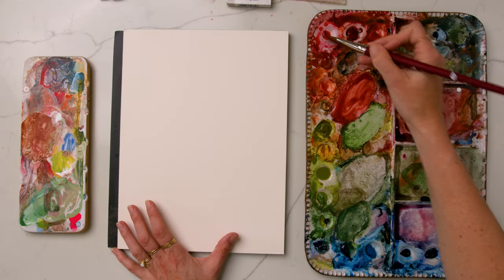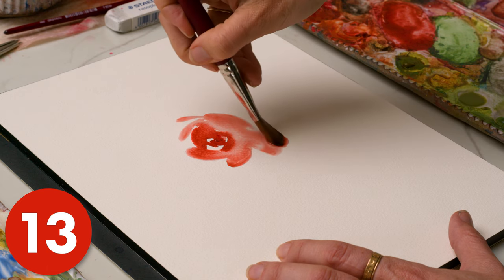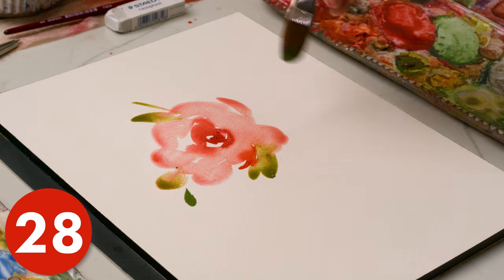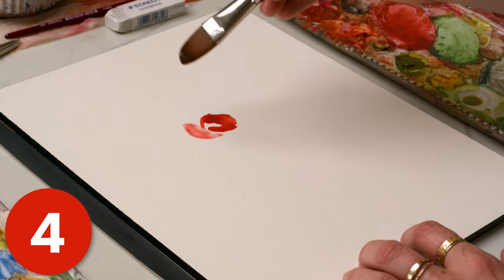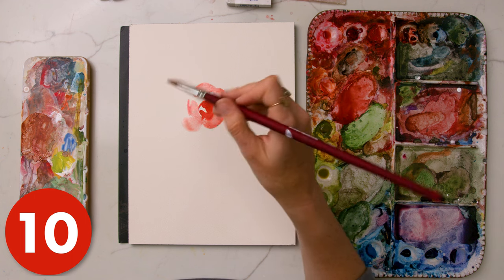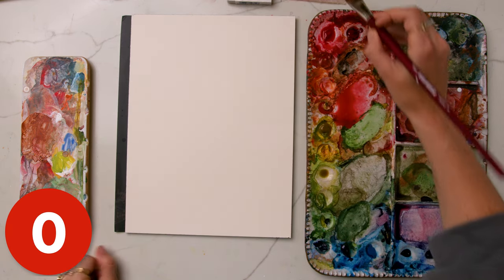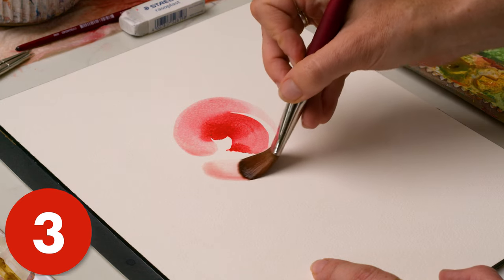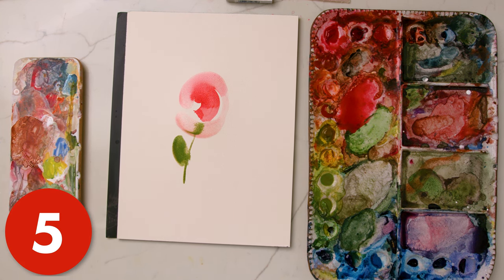Discovering the importance of every brush stroke...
In this watercolor tutorial, I do a restricted brush stroke challenge that really challenged me. This showed me the importance of every brush stroke and forced me to really consider my brush technique. These quick challenges really help to improve at watercolor, as you practice your art. I hope this painting tutorial is helpful for any beginner or dedicated artist out there!

DON’T MISS!

00:00 - intro
00:44 - 30 stroke rose
02:03 - 15 stroke rose
03:26 - 5 stroke rose
04:34 - what I learned!
05:10 - how to improve fast!